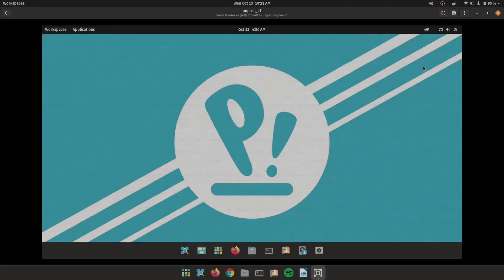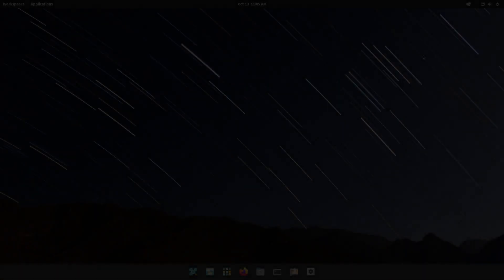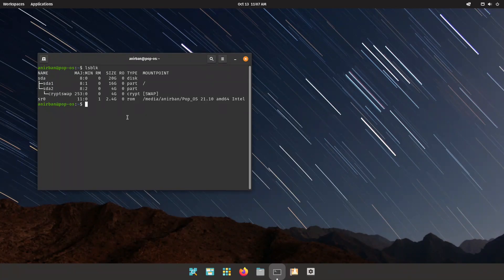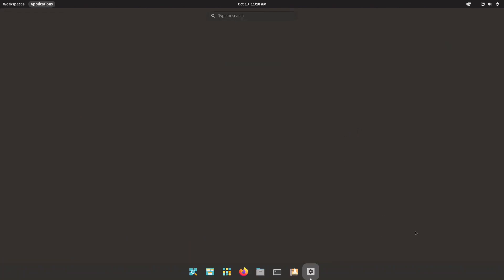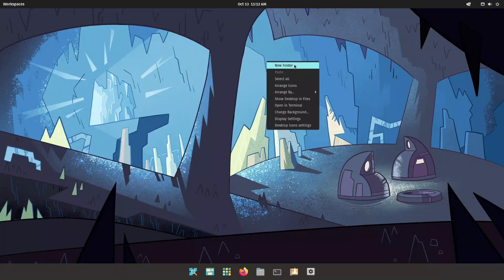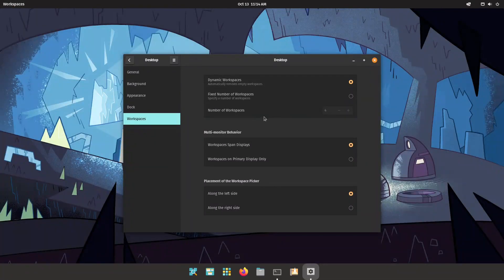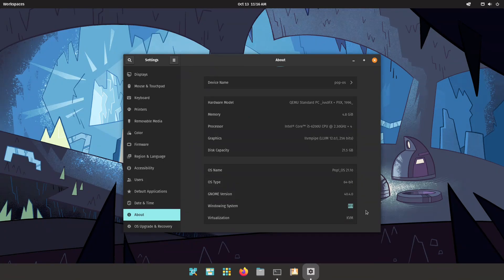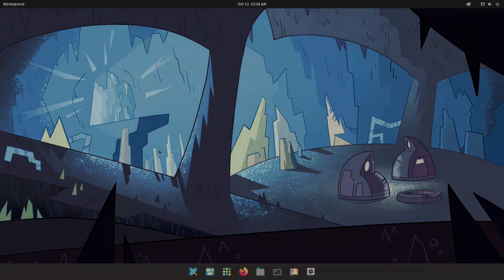Trying Out Pop!_OS 21.10 Beta | First Impressions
Initial impressions of Pop OS 21.10 Beta, by an amateur. This is my first attempt. Any feedback is highly appreciated.